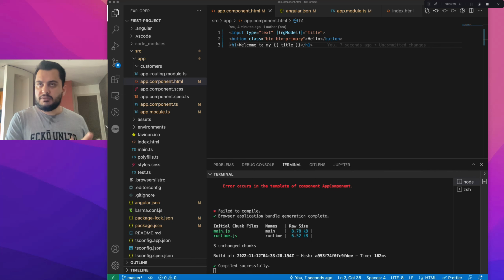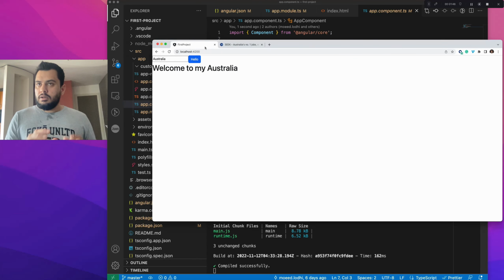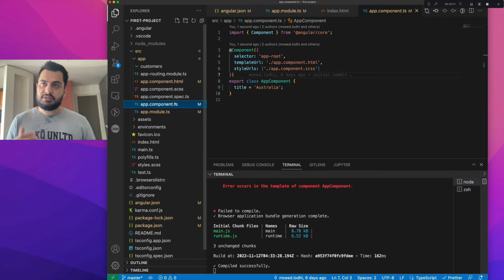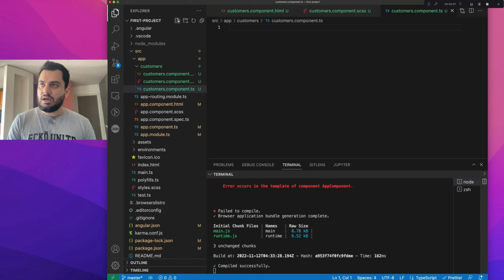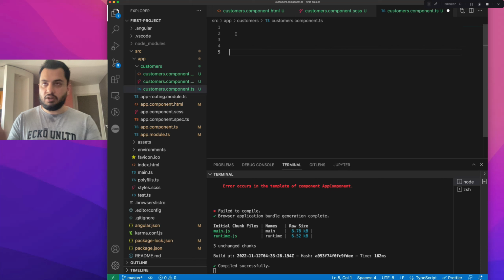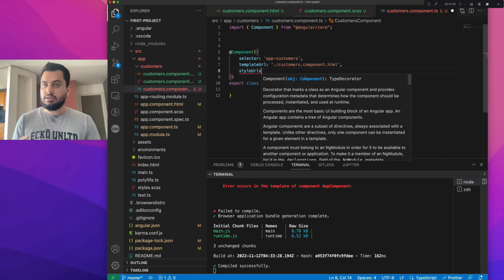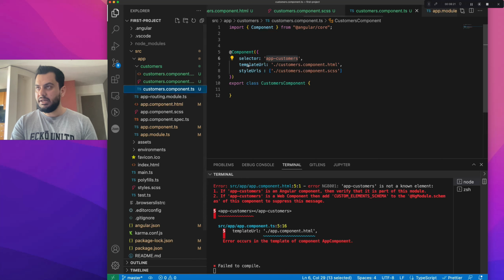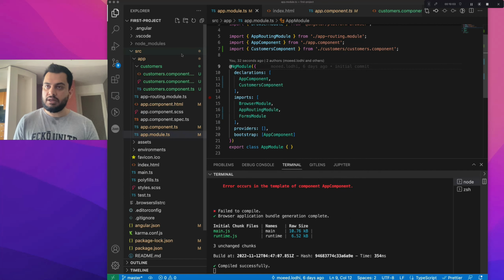Angular for beginners Lesson 5 - Creating Components manually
-How to create components inside an Angular Project manually.